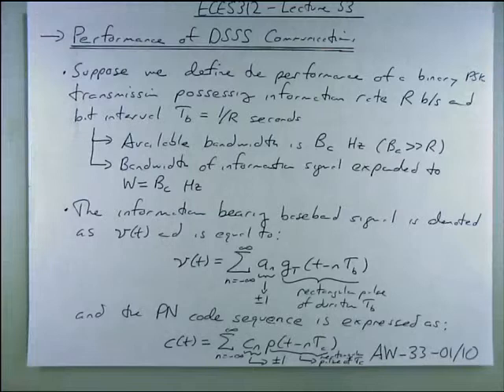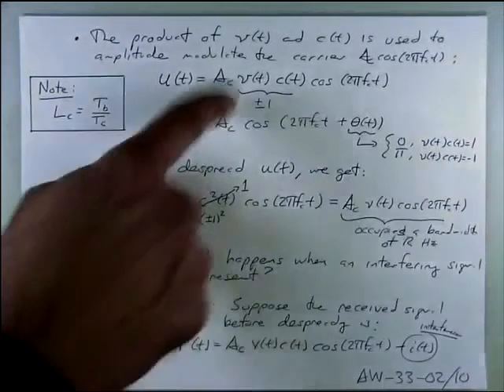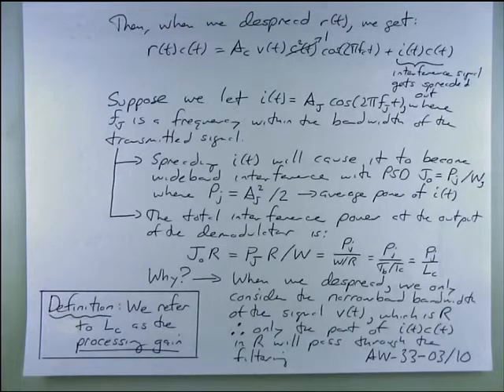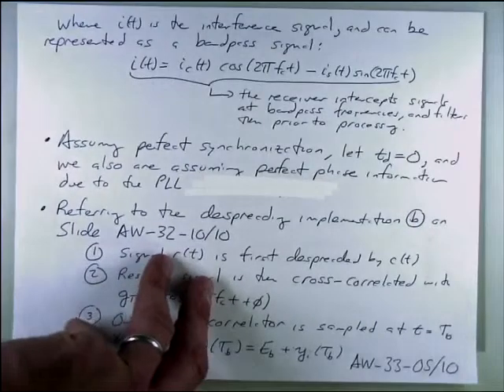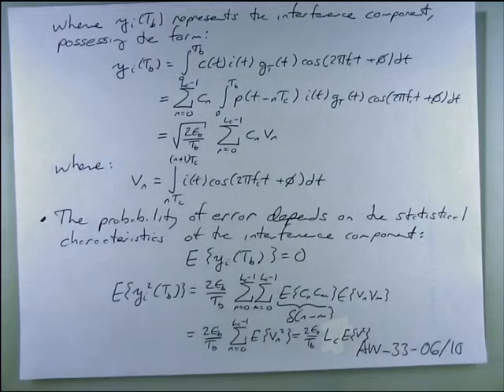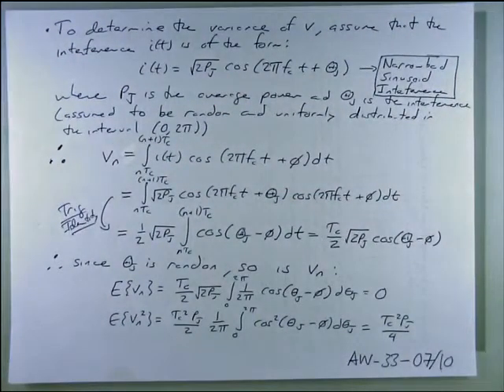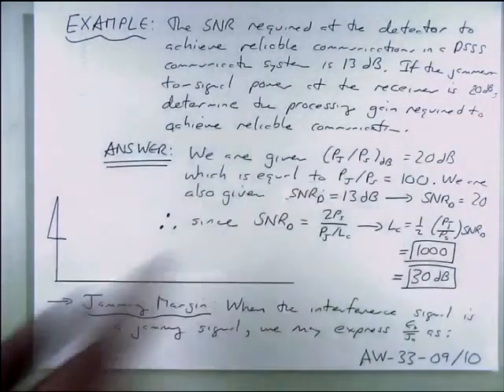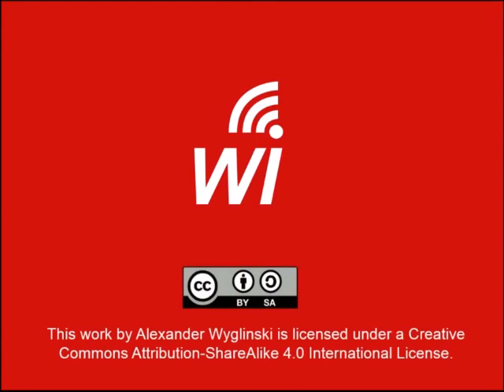ECE5312 Lecture 33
Topic: Performance of direct sequence spread spectrum communications